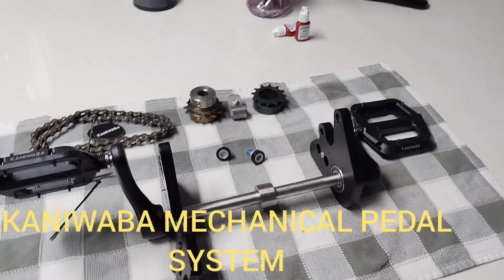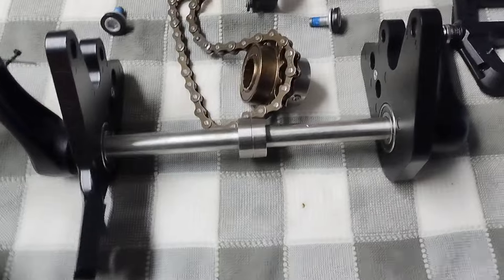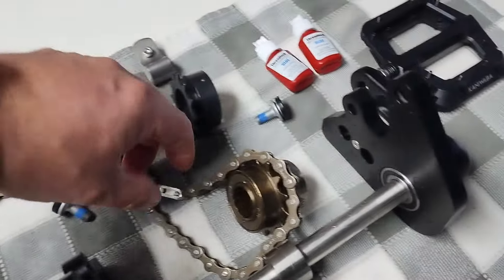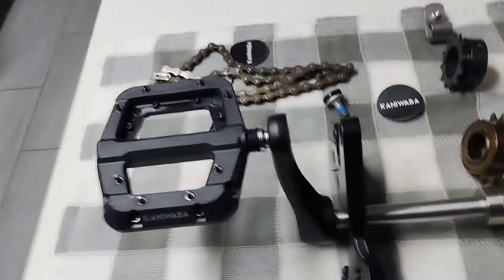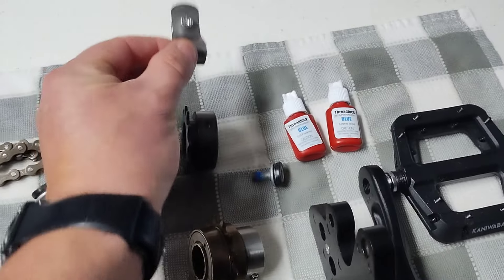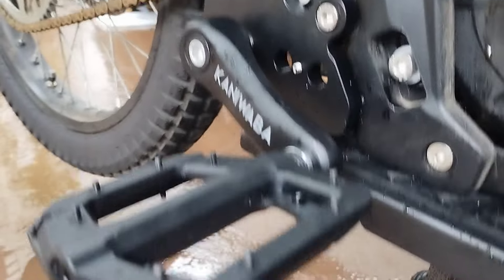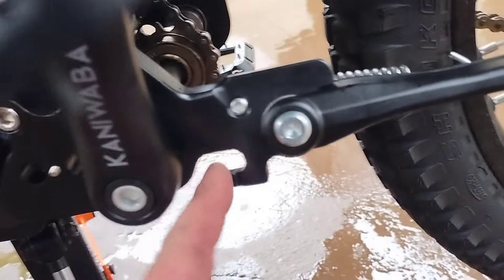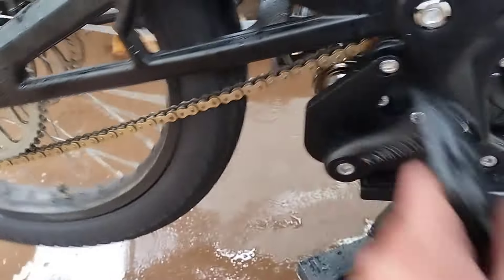E Ride pro Kaniwaba pedal kit installation